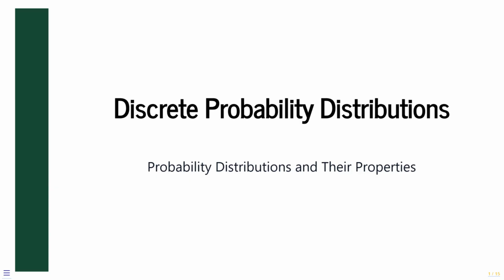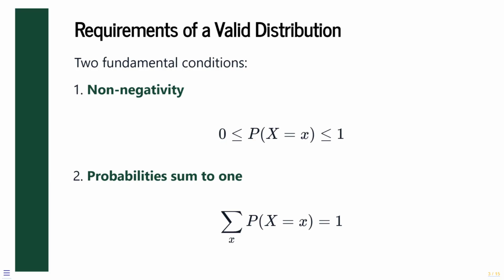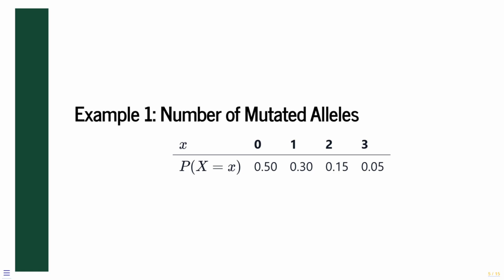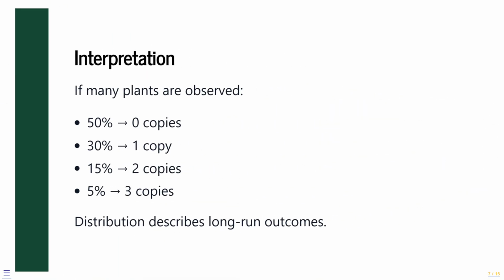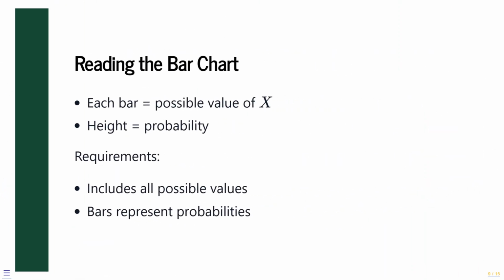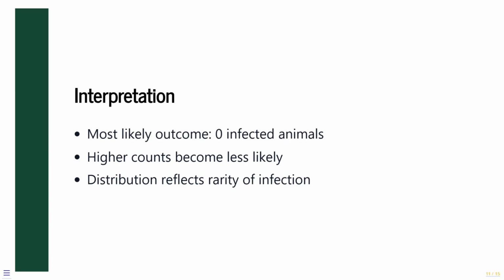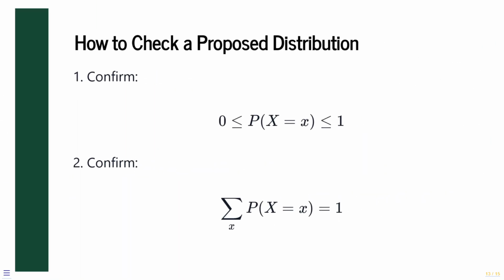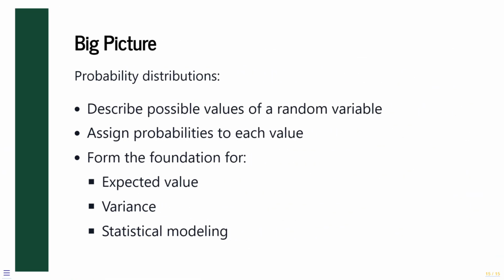Discrete Probability Distributions: Probability Distributions and Their Properties